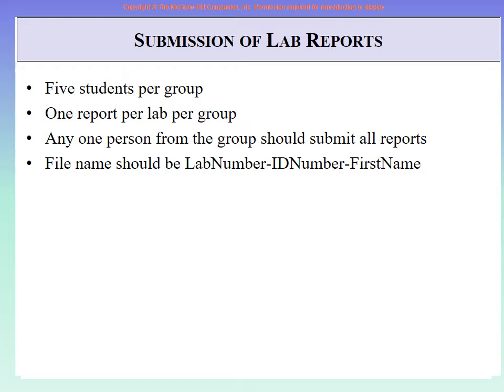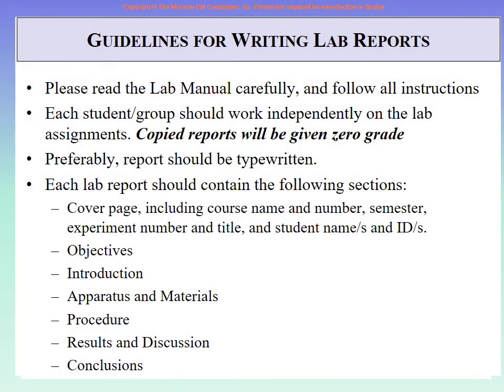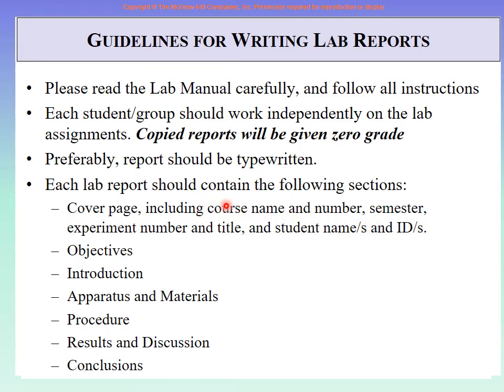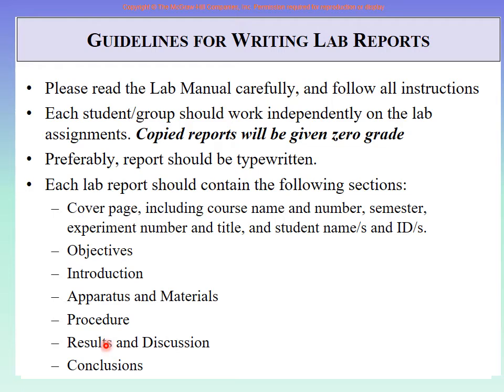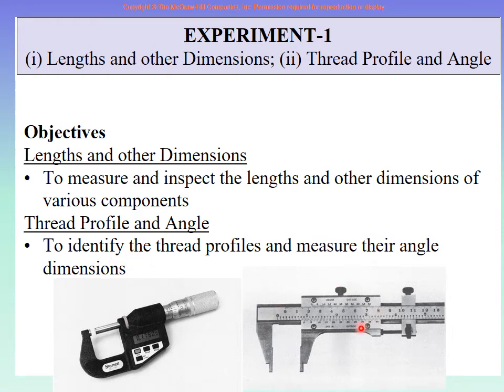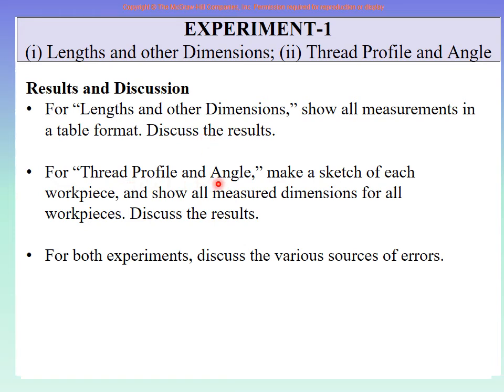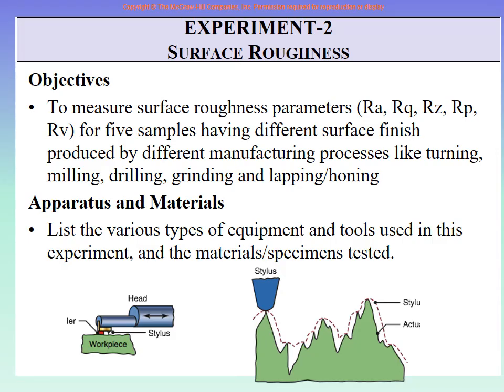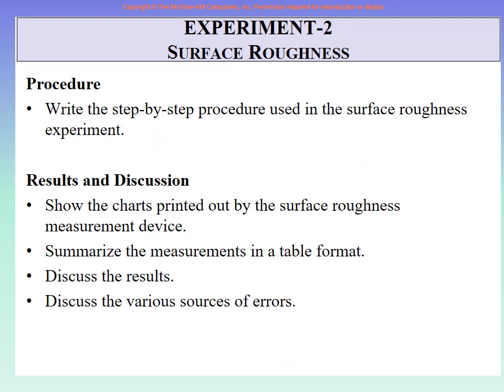Lecture 1a Lab Experiments